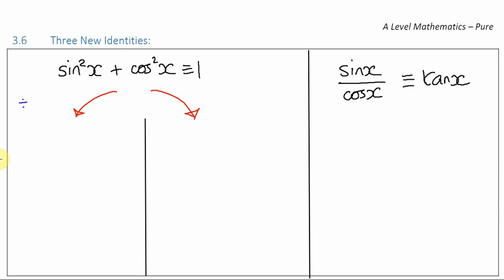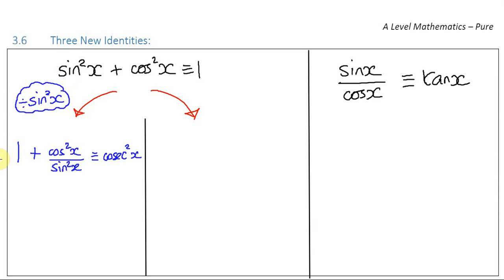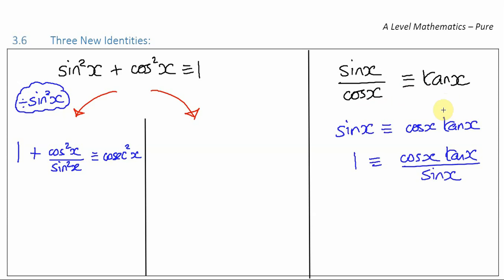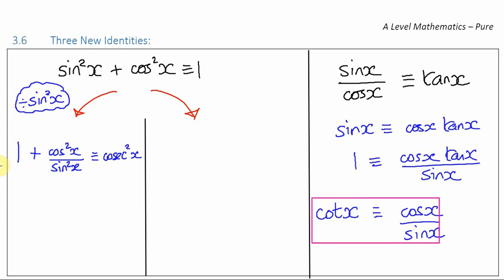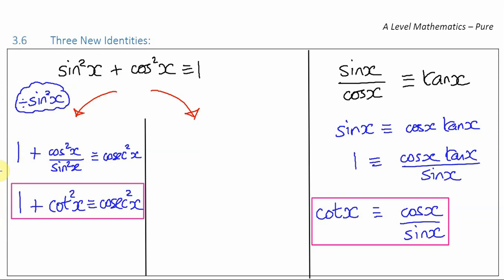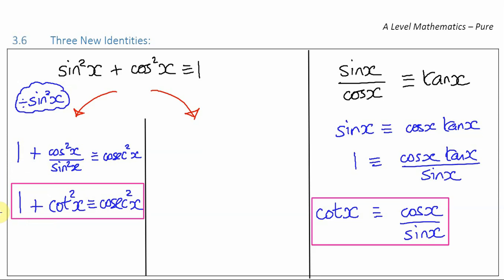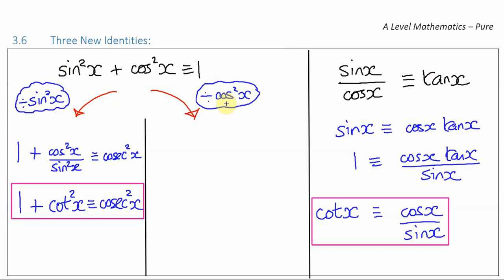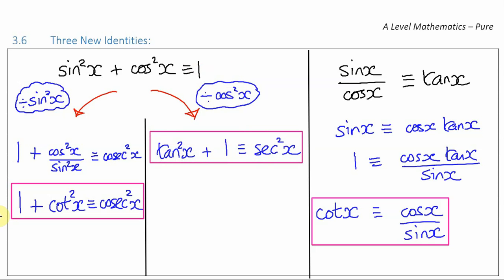Example 3.6 Three new identities